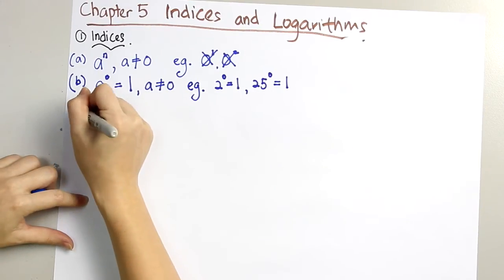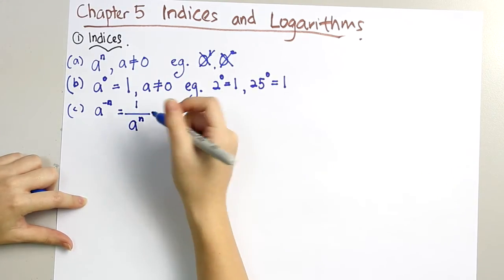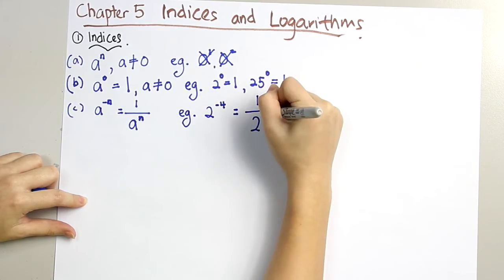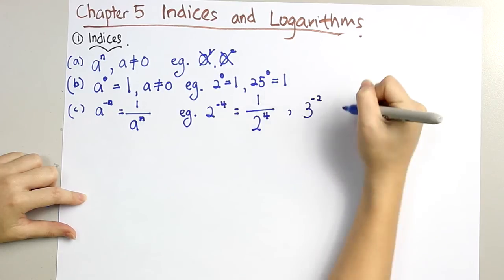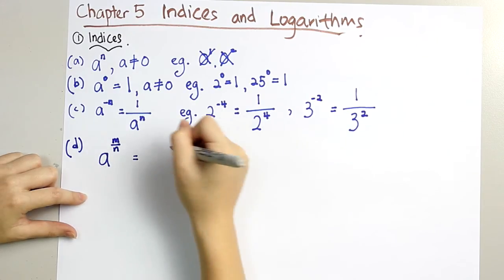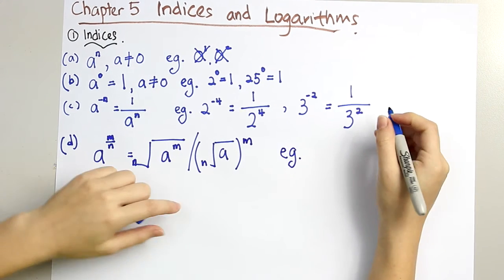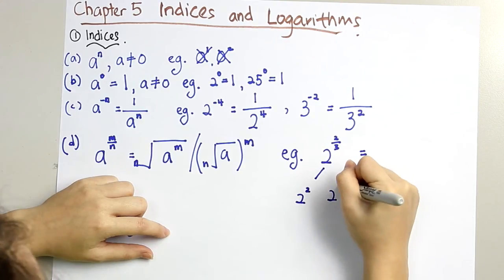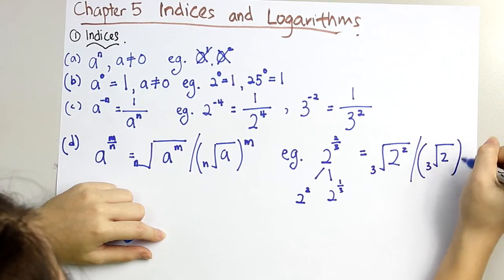Additional Mathematics - Indices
A brief introduction to what is meant by indices.